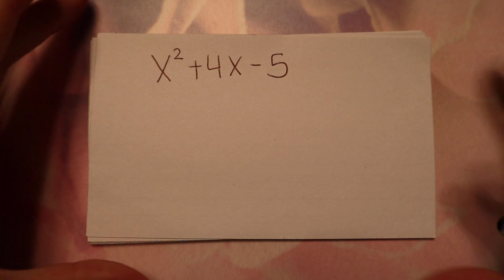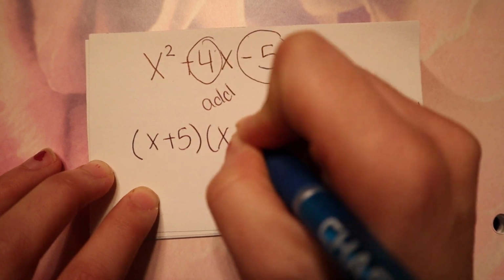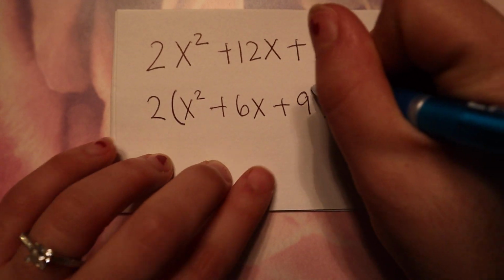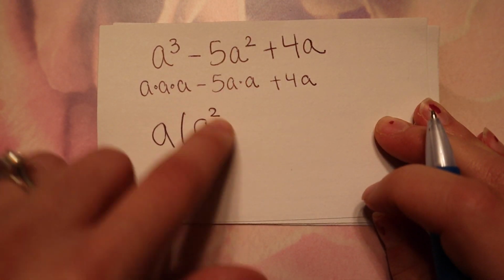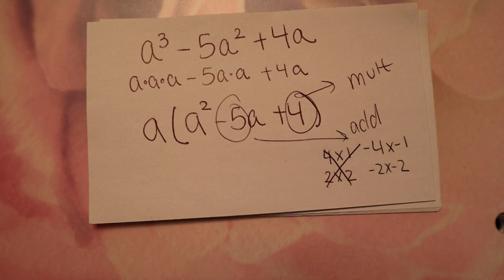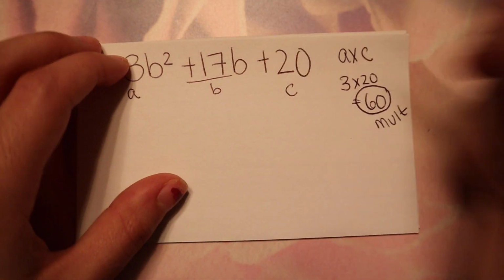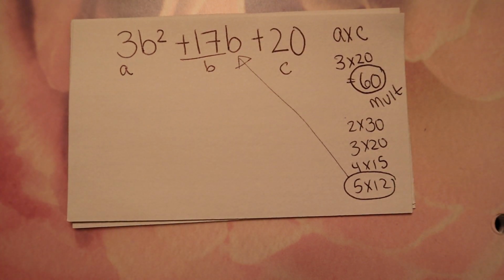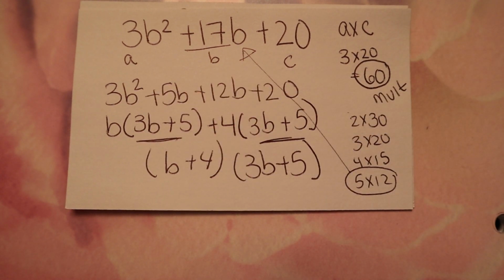Algebra 1: How to factor (part 1-trinomials)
Mixed Factoring review for Algebra 1:Trinomials